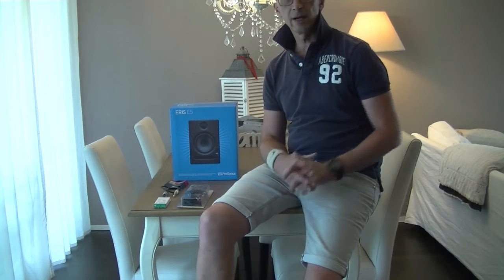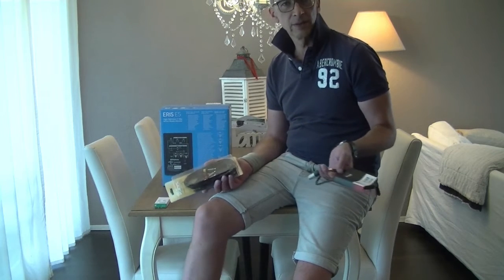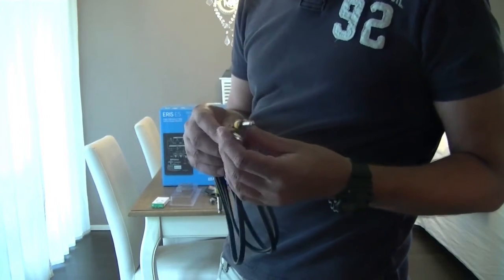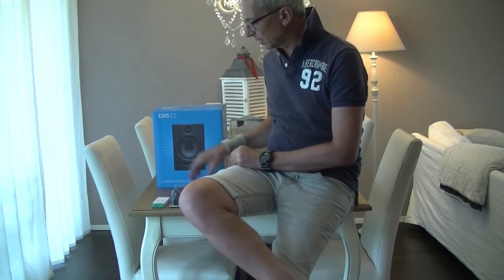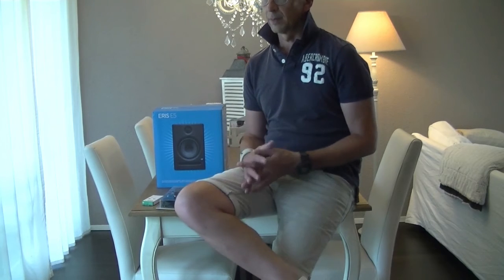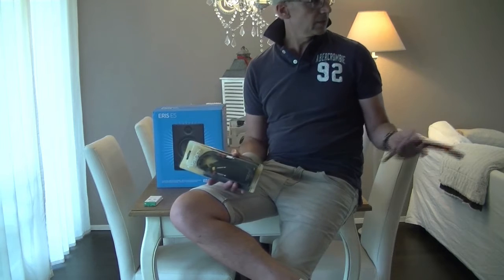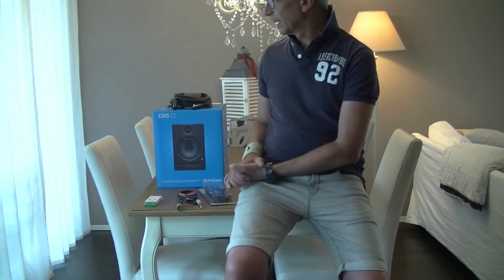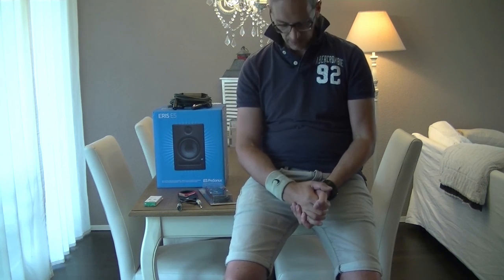THE PERFECT STUDIO CONNECTION CABLES ¦ HOMESTUDIO ESSENTIALS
IN OUR NEW SERIES OF HOMESTUDIO REVIEWS WE GIVE YOU OUR ADVICE, PROS & CONS, INSIGHTS & PRODUCT USP'S ACROSS INDUSTRY LEADING HOMESTUDIO RECORDING GEAR! CHECK IT OUT!